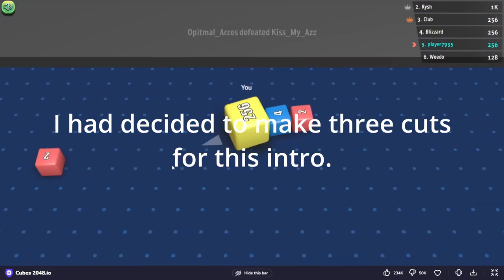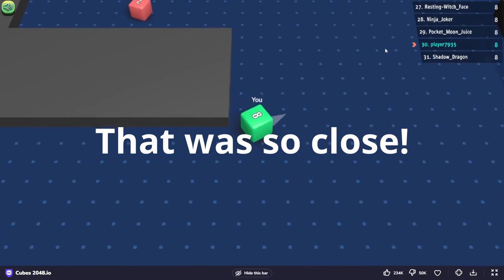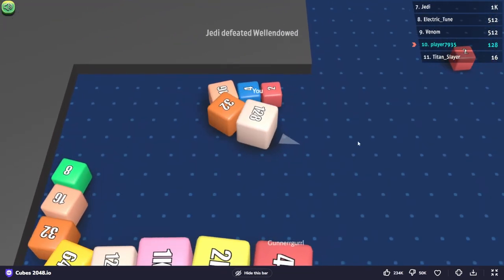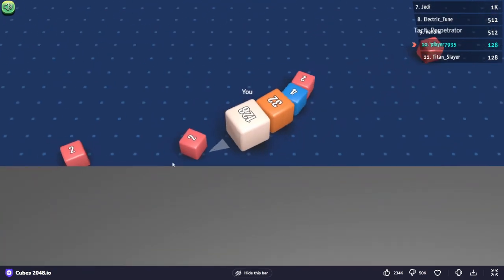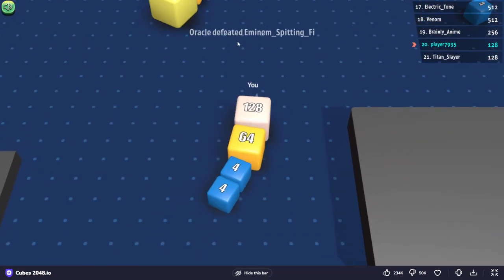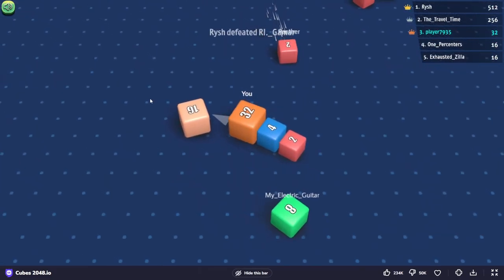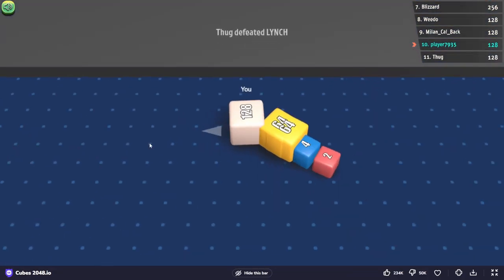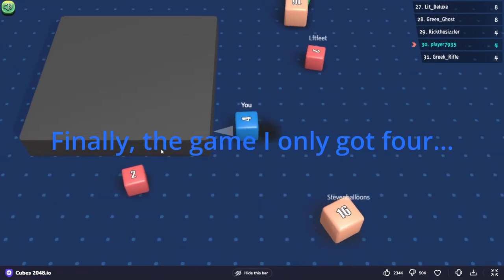Cubes 2048.io - Average games, then I only got four...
I only got four in the last game. The other two games were average, one game getting 128, and the other one getting 256.